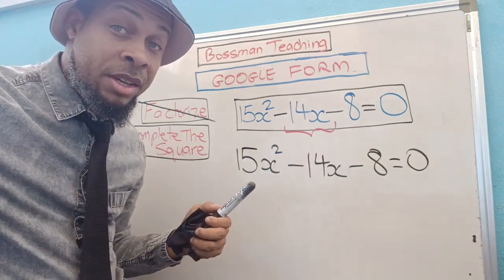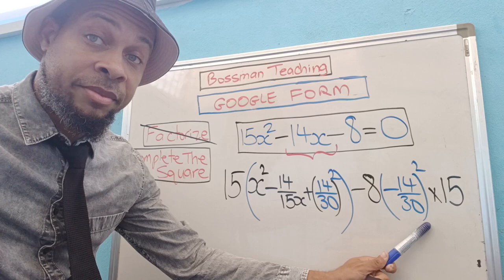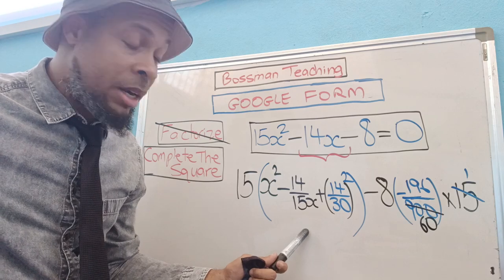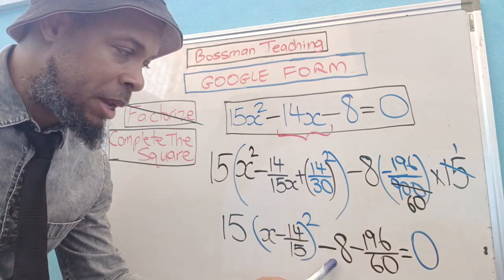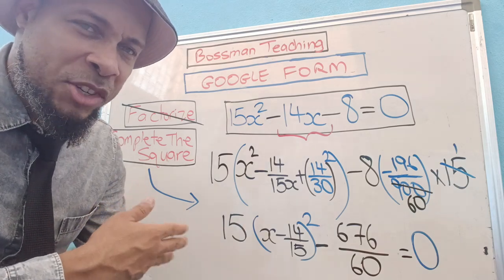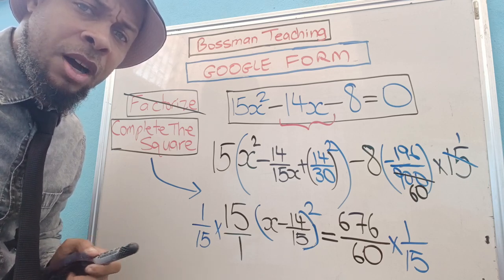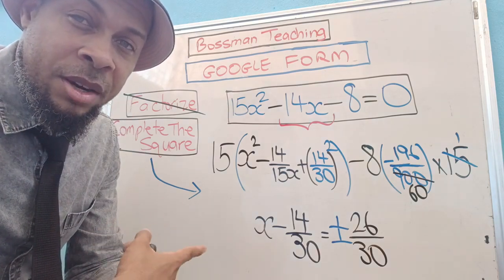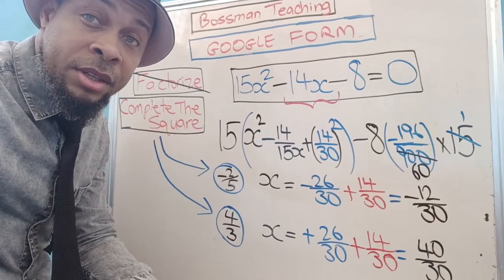🎬BTS Spoilers🎬of Everything 🧮Bossman Teaching🧑🏽‍🏫 - 🙆 ♂️ How to Ruin a Perfectly Executed Video🤦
Links to Bossman JC Winning 👨🏽‍🏫👨🏽‍💼👹👺🕵‍♂️🎬Socials

Links to 👨🏽‍🏫👨🏽‍💼Out of Many 👹👺1Bossman🕵‍♂️🎬Socials

Links to every WhatsApp Channel